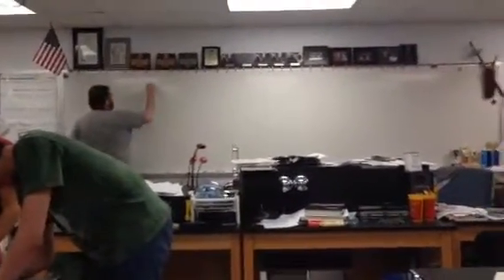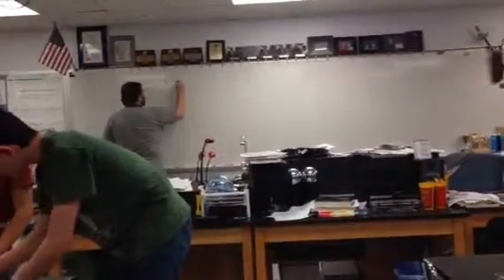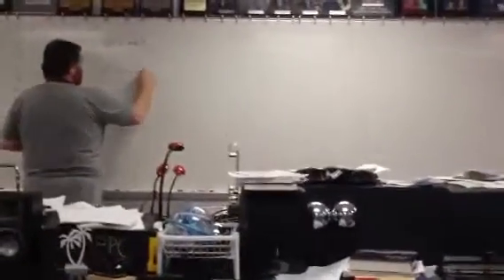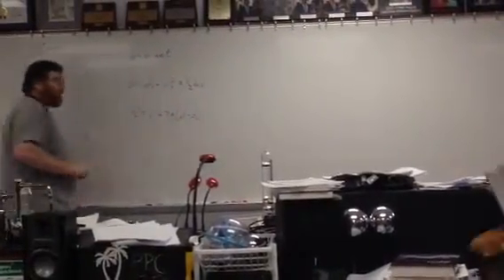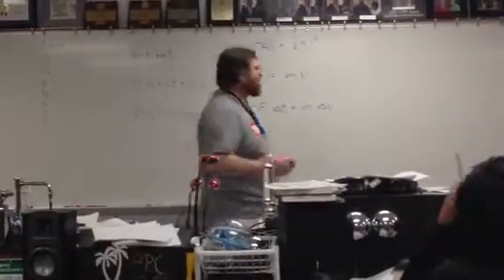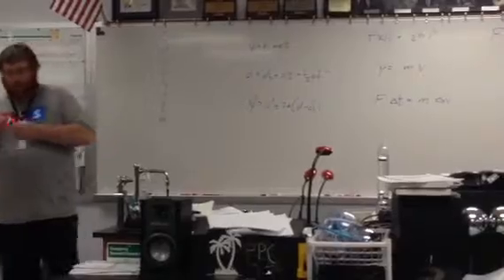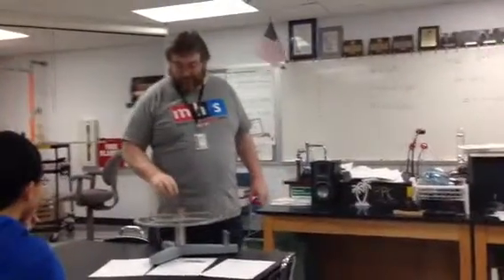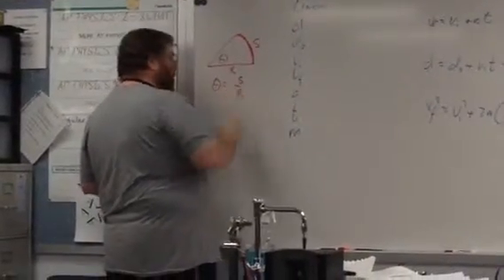Other part 8